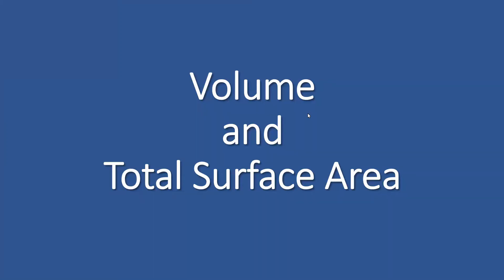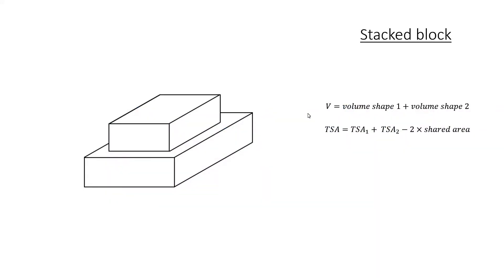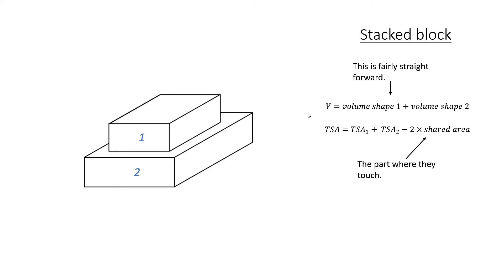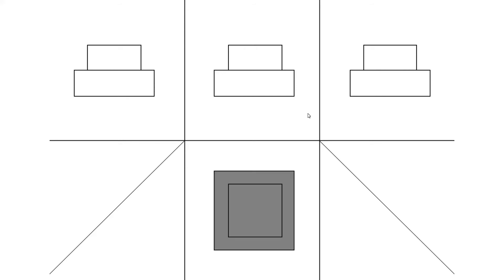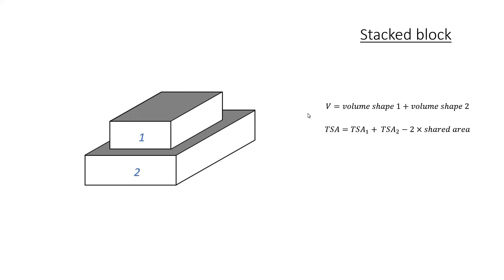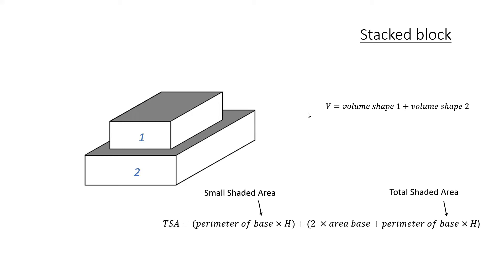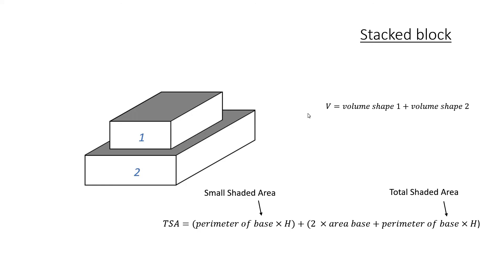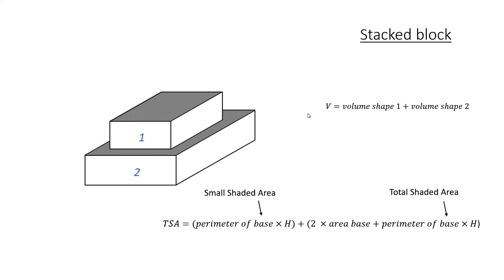Grade 12 Mathematical Literacy - Complex Volume and Total Surface Area: Stacked blocks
A quick look at Volume and Total Surface Area of complex shapes.
This video focuses on an object made up of stacked blocks or simple shapes.